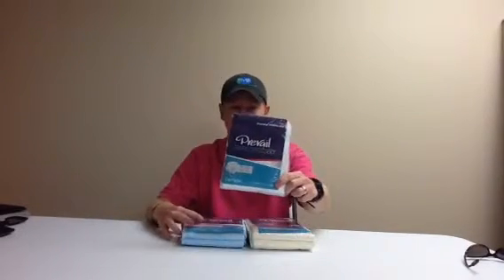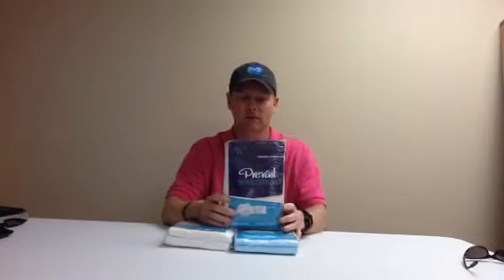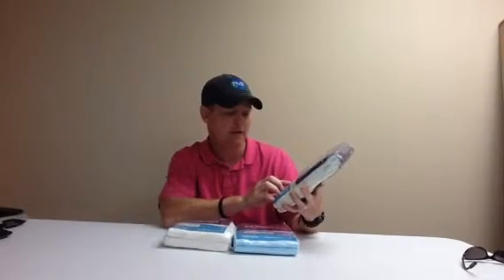Prevail Breezers 360 from Professional Medical Fulfillment,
Prevail Breezers 360 made by First Quality.  Excellent diaper with breathable panels all around.  Made for moderate to heavy incontinent.  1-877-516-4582